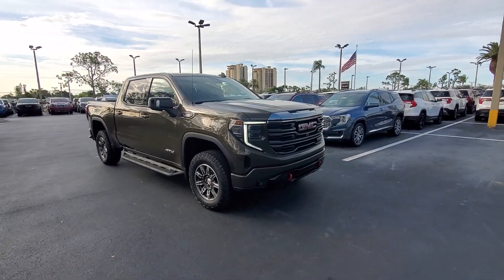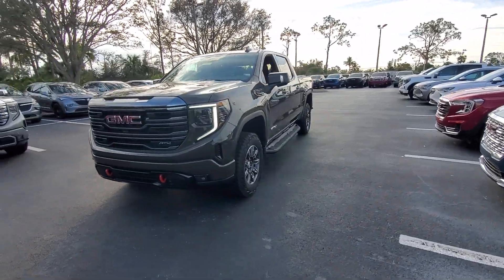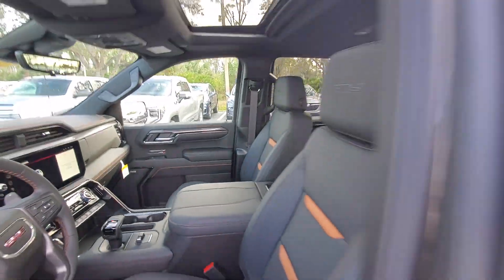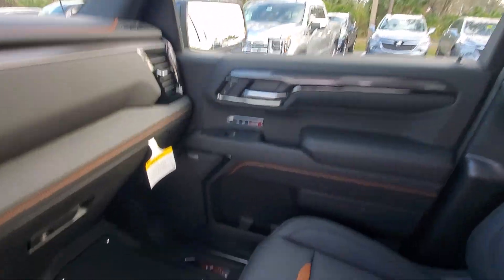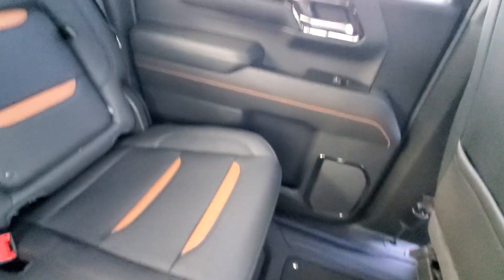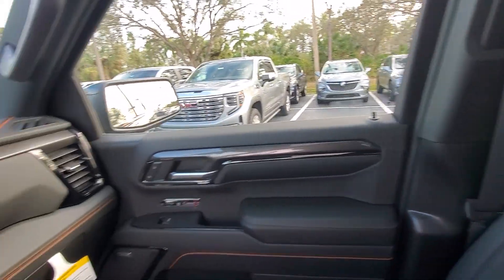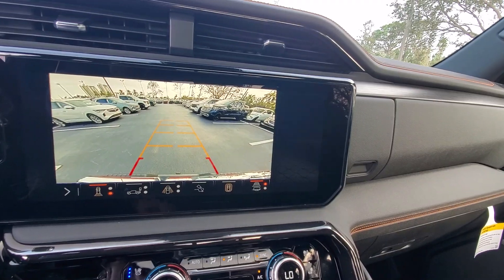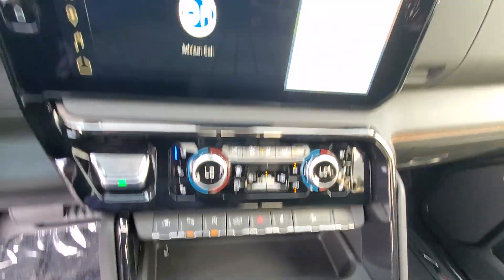2024 GMC Sierra_1500 Cape Coral, Estero, Bonita Springs, Naples, Fort Myers T24221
Deep Bronze Metallic New 2024 GMC Sierra_1500 AT4 available in Fort Meyers, Florida at Dixie Buick, GMC.  Servicing the Cape Coral, Estero, Bonita Springs, Naples, Fort Myers, FL area.

Preferred Equipment Group 4SB|3.23 Rear Axle Ratio|Auto-Locking Rear Differential|18 x 8.5 Machined Aluminum Wheels|Front Bucket Seats|Perforated Front Leather Seat Trim|10-Way Power Driver Seat Adjuster w/Lumbar|Off-Road Suspension|AT4 Preferred Package|AT4 Premium Package|Technology Package|Radio: Premium GMC Infotainment Audio System|SiriusXM w/360L|Color-Keyed Carpeting Floor Covering|Front Prem Floor Liners w/Removable Carpet Insert|120-Volt Interior Power Outlet|Bed View Camera|Power Sunroof|Spray-On Pickup Bedliner w/AT4 Logo|LED Cargo Area Lighting|Rear Wheelhouse Liners|Black Sport Step (LPO)|Trailering Package|220 Amp Alternator|Heavy-Duty Air Filter|Engine Block Heater|Integrated Trailer Brake Controller|Electric Rear-Window Defogger|Deep-Tinted Glass|Driver Memory|Power Sliding Rear Window w/Rear Defogger|10-Way Power Passenger Seat Adjuster w/Lumbar|GMC Connected Access Capable|Power Front Passenger Windows w/Express Up/Down|Power Rear Windows w/Express Down|Power Door Locks|Keyless Open & Start|Power Front Windows w/Driver Express Up/Down|Rear Prem Floor Liners w/Removable Carpet Insert|Push Button Start|Remote Vehicle Starter System|Front Rain-Sensing Wipers|Hitch Guidance|Floor-Mounted Center Console|Rear Camera Mirror|Black Chrome Header & Grille Insert Bars|Safety Alert Seat|Hill Descent Control|Wireless Charging|Heated Driver & Front Outboard Passenger Seating|Heated 2nd Row Outboard Seats|120-Volt Bed Mounted Power Outlet|Ventilated Driver & Front Passenger Seats|Power Rake & Telescoping Steering Column|Wireless Apple CarPlay/Wireless Android Auto|Hitch View|Buckle to Drive|IntelliBeam Automatic High Beam On/Off|Trailer Camera Provisions|Perimeter Lighting|2 Charge/Data USB Ports Inside Center Console|2 USB Ports|2 Type-C Charge-Only Rear USB Ports|Ultrasonic Front & Rear Park Assist|OnStar & GMC Connected Services Capable|Following Distance Indicator|In-Vehicle Trailering App|Forward Collision Alert|Rear Cross Traffic Braking|Universal Home Remote|Red Recovery Hooks|Lane Keep Assist w/Lane Departure Warning|Automatic Emergency Braking|Steering Wheel Audio Controls|Front Pedestrian Braking|Rear Pedestrian Detection|Trailer Side Blind Zone Alert|Premium Bose 7-Speaker Sound System|Theft Deterrent System (Unauthorized Entry)|HD Surround Vision|Multicolor 15 Diagonal Head-Up Display|Wi-Fi Hotspot Capable|Auto-dimming Rear-View mirror|7 Speakers|Compass|Exterior parking camera front|Auto High-beam Headlights|Premium audio system: GMC Infotainment System|Apple CarPlay/Android Auto|4-Wheel Disc Brakes|Air Conditioning|Electronic Stability Control|Front Center Armrest|Navigation System|Tachometer|Voltmeter|ABS brakes|AM/FM radio|Alloy wheels|Auto-dimming door mirrors|Automatic temperature control|Block heater|Brake assist|Bumpers: body-color|Delay-off headlights|Driver door bin|Driver vanity mirror|Dual front impact airbags|Dual front side impact airbags|Front anti-roll bar|Front dual zone A/C|Front fog lights|Front reading lights|Front wheel independent suspension|Fully automatic headlights|Heated door mirrors|Heated front seats|Heated rear seats|Heated steering wheel|Illuminated entry|Low tire pressure warning|Memory seat|Occupant sensing airbag|Outside temperature display|Overhead airbag|Overhead console|Panic alarm|Passenger door bin|Passenger vanity mirror|Power door mirrors|Power driver seat|Power passenger seat|Power steering|Power windows|Radio data system|Rain sensing wipers|Rear reading lights|Rear seat center armrest|Rear step bumper|Rear window defroster|Remote keyless entry|Security system|Speed control|Speed-sensing steering|Split folding rear seat|Steering wheel mounted audio controls|Telescoping steering wheel|Tilt steering wheel|Traction control|Trip computer|Variably intermittent wipers|Ventilated front seats